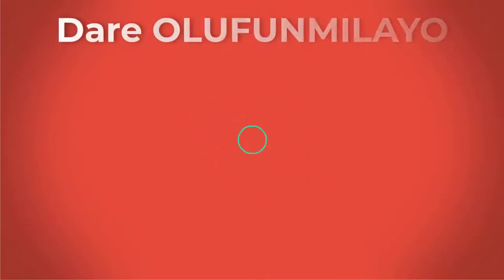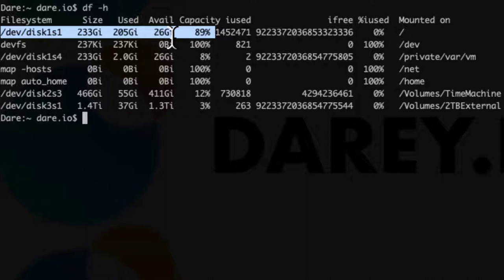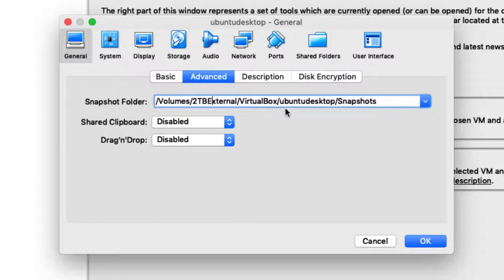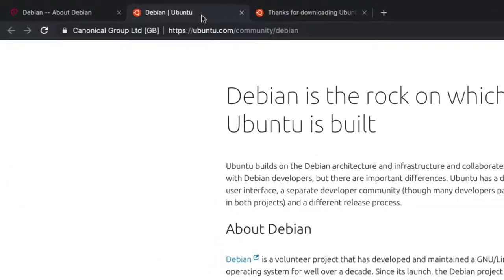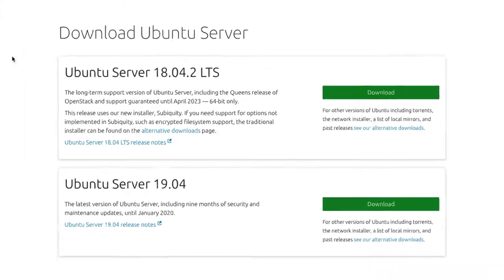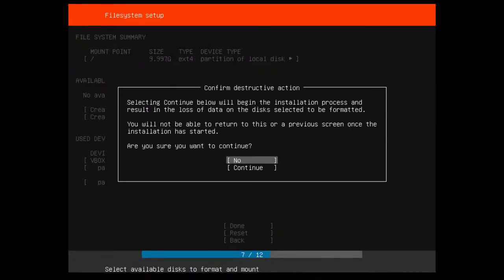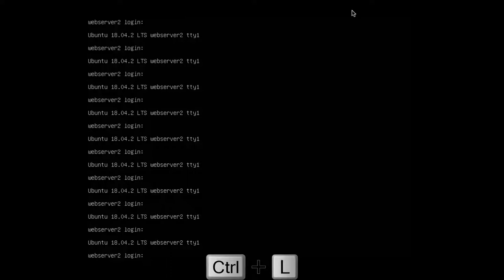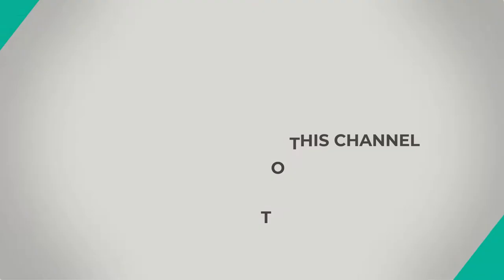5. Downloading And Configuring Ubuntu Server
DAREY.IO DevOps Bootcamp & Mentorship Program

From my previous video, I explained in detail the process to downloading, installing and configuring ubuntu-desktop on your VirtualBox Machine

In this video, I will be taking you through how to download and configure Ubuntu Server.

Timestamp
00:00 Intro
00:35 Overview of the previous video {insert link}
02:17 Configuration of VirtualBox to use External Drive
03:47 VirtualBox Storage
04:37 Downloading Ubuntu Server Operating System
05:00 Debian (the differences between Debian and Ubuntu)
07:58 Running Ubuntu Server with Linux
12:57 Try out Debian {
13:32 Wrap Up

And also click on the bell to get notifications each time we upload new content.

In the next video, you will learn more about how to use “EC2 as your virtual server”.